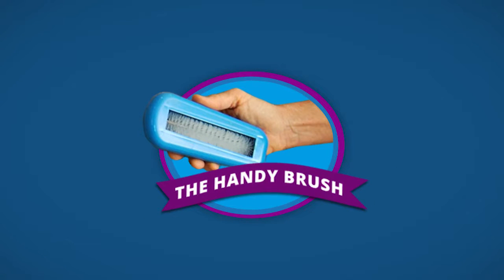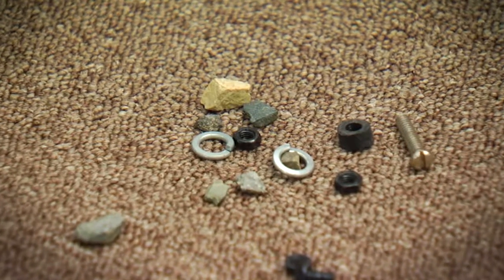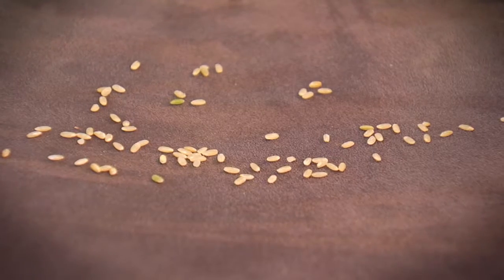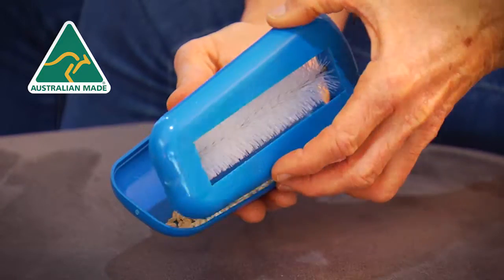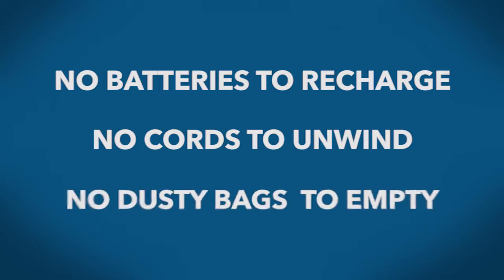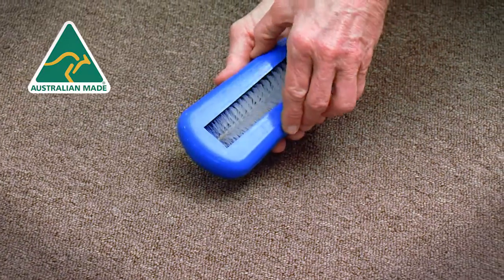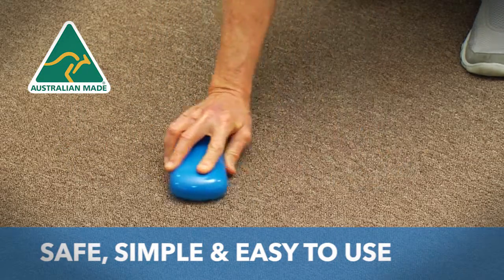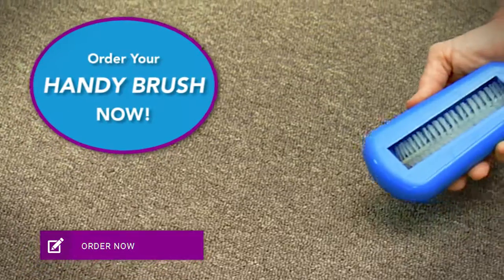THE HANDY BRUSH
Unique Australian made handheld handy brush